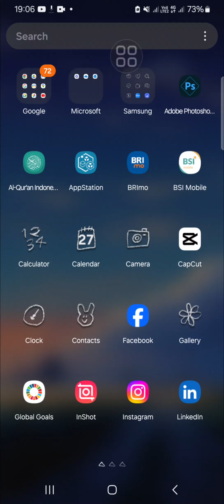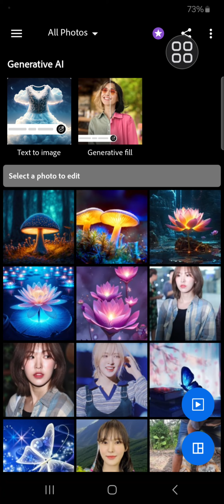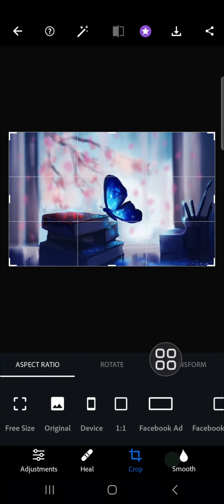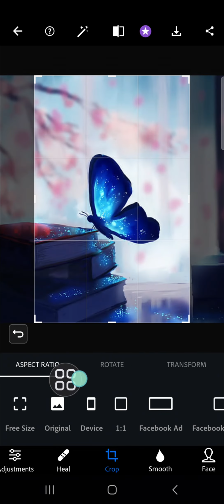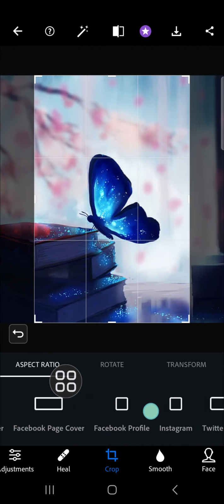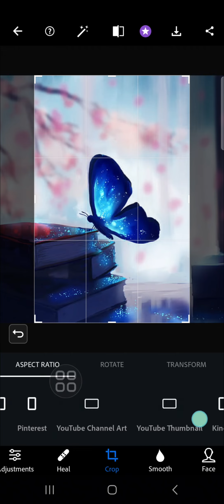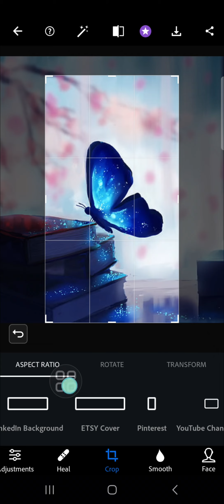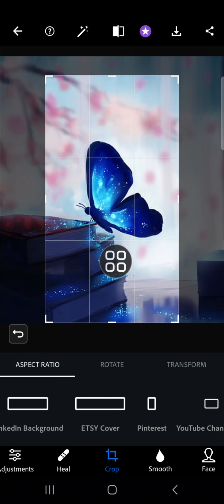✅ EASY APP GUIDE: How to Crop Photo in Photoshop Mobile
Struggling to crop photos on the go? Look no further! In this easy app guide, we'll show you how to crop photos using Photoshop Mobile in just a few simple steps. Perfect for beginners and pros alike, this tutorial will help you master photo editing on your mobile device. Whether you're editing for social media, creating professional content, or just want to enhance your personal photos, this guide has you covered. Follow along and start cropping like a pro today!